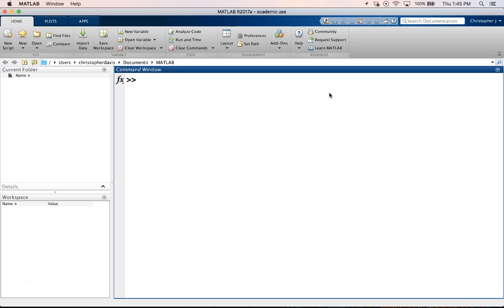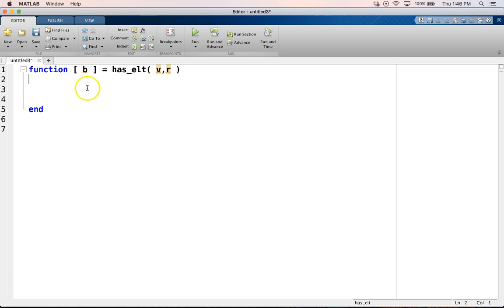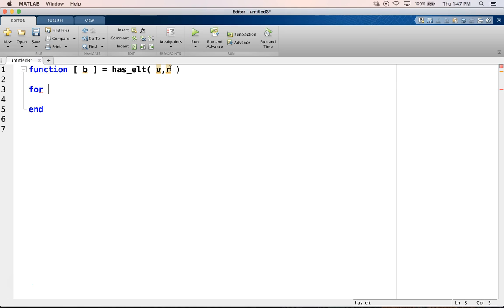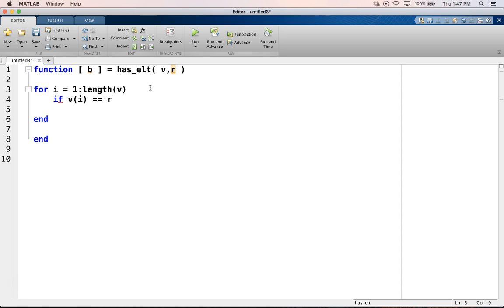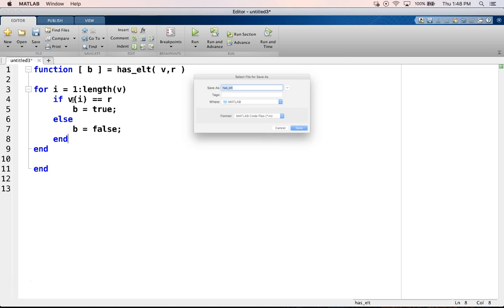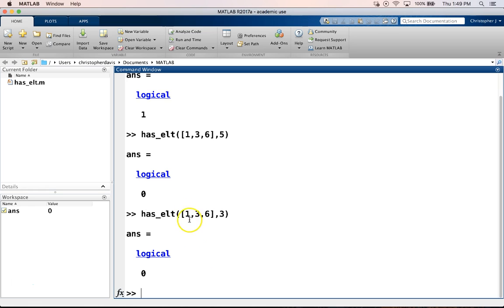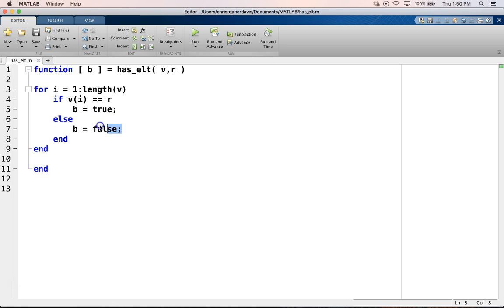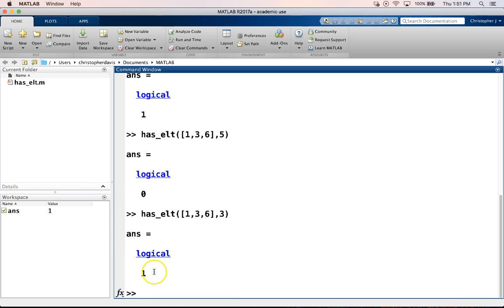Programming pitfall 1